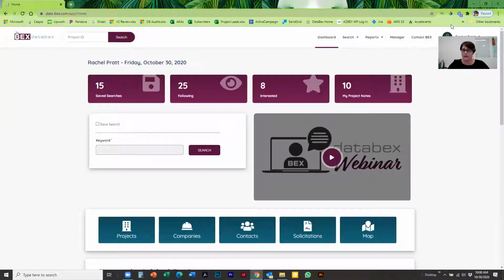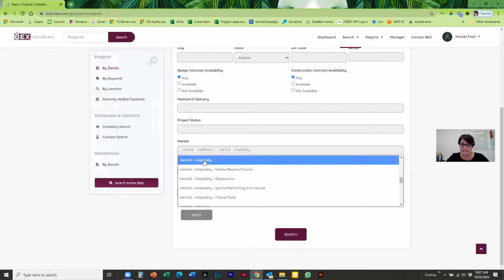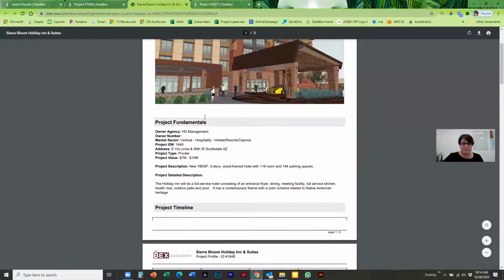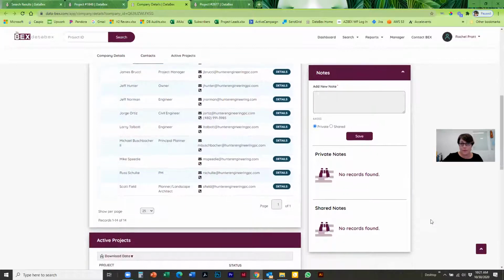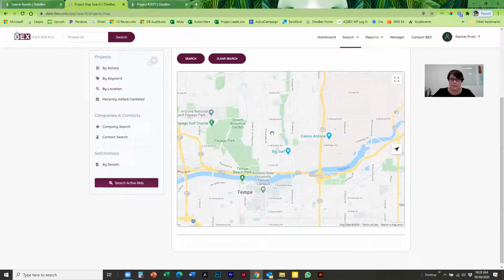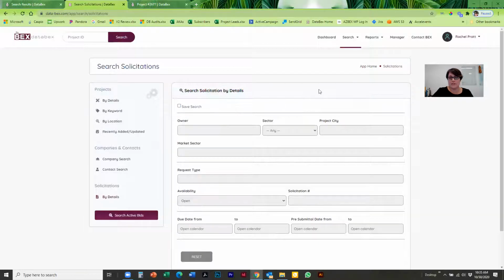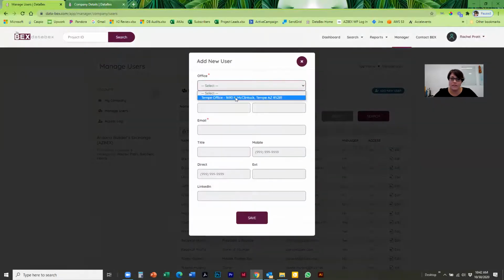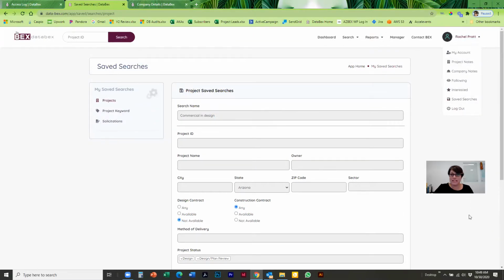DATABEX Webinar 10 30 20